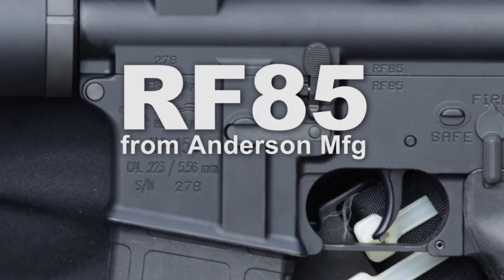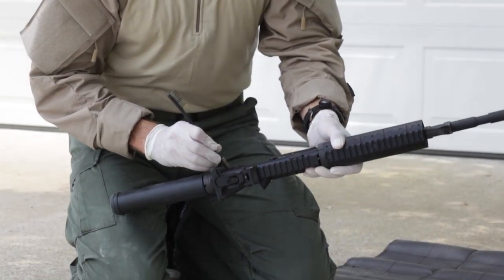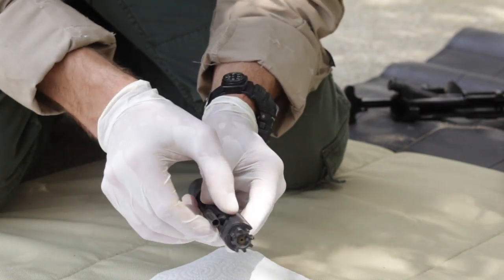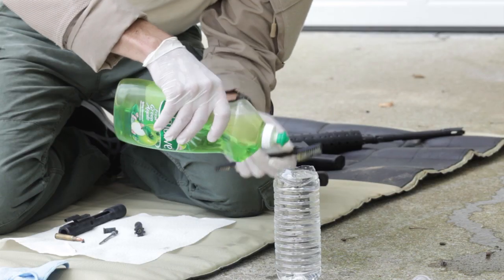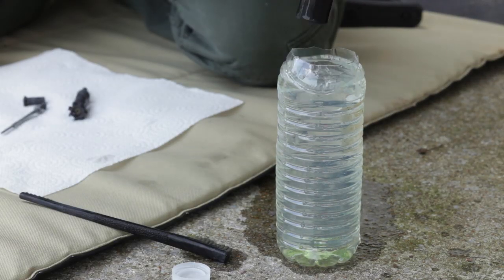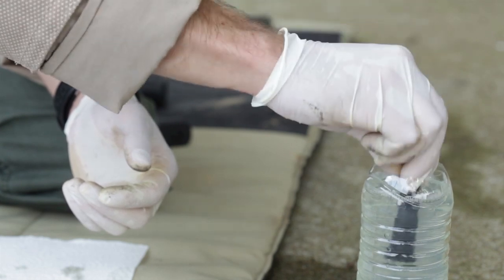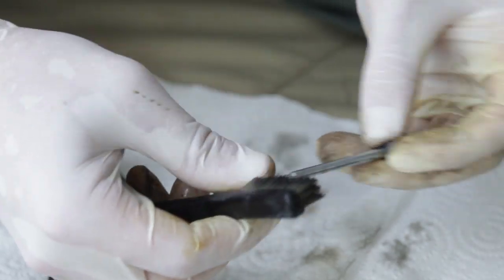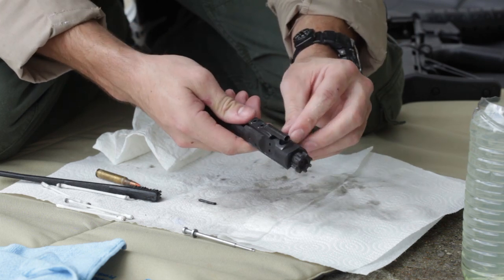Soap, water and a couple minutes of your time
RF85 treatment used by Anderson Manufacturing on their rifles drastically simplifies the cleaning process. No noxious solvents or caustic chemicals needed.